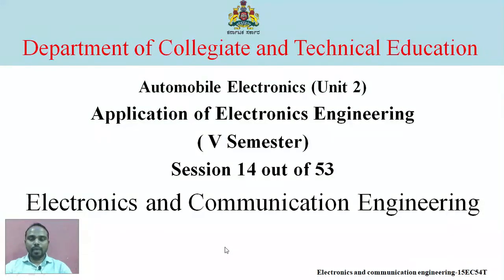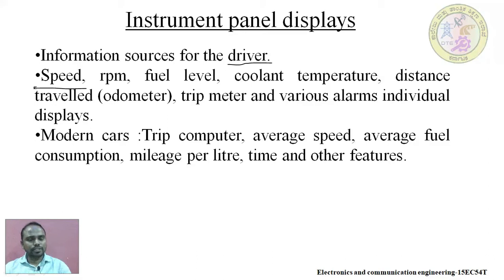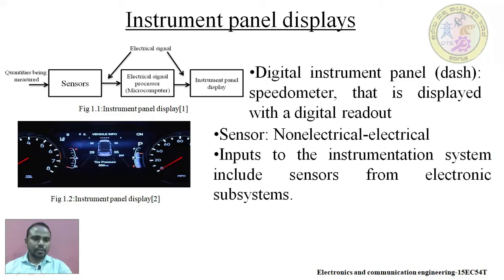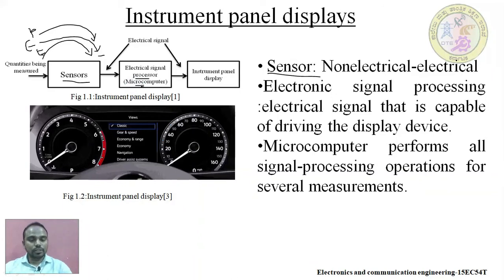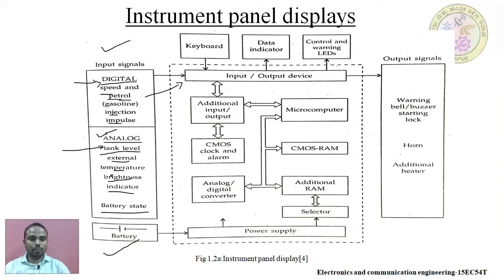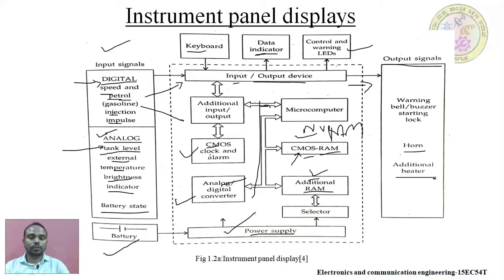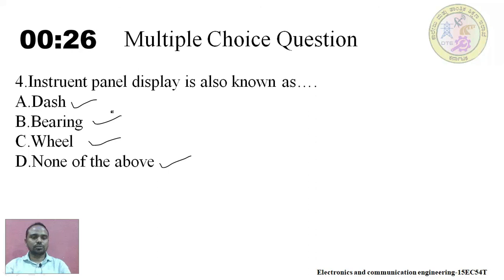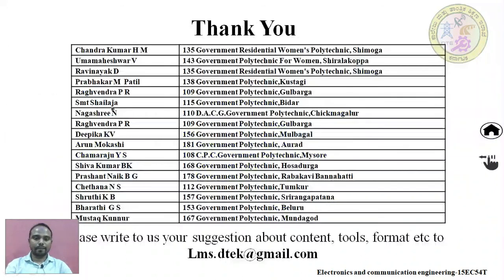EC 15EC54T U2 S5 VID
AEE UNIT 2 SESSION 5